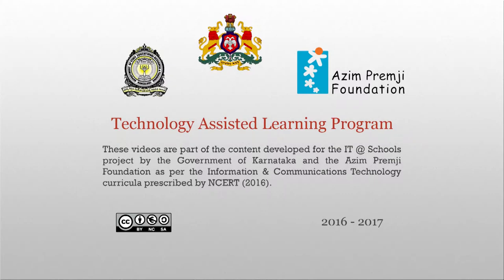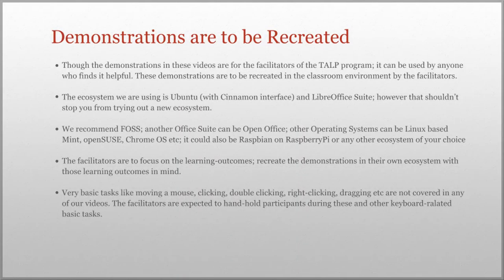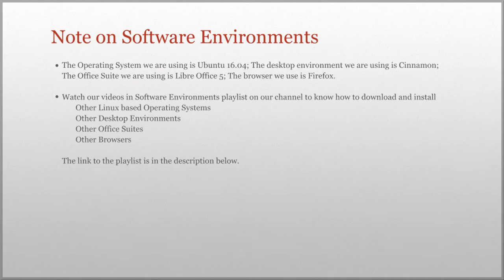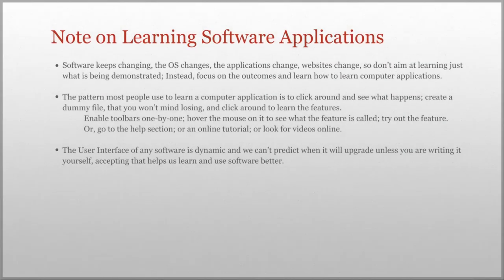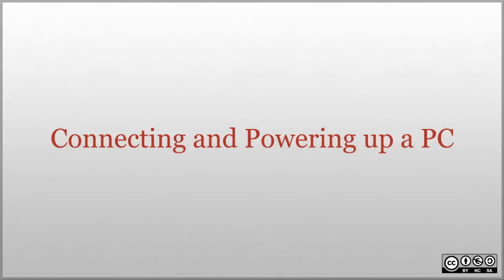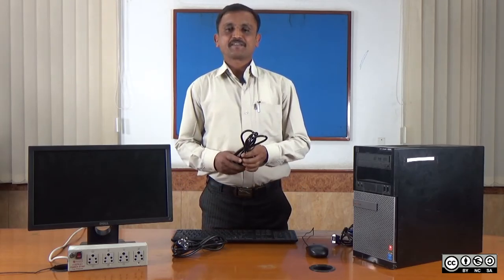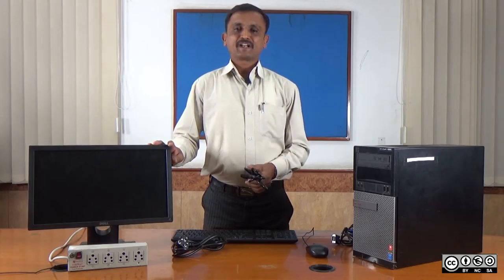Connecting and Powering up a PC